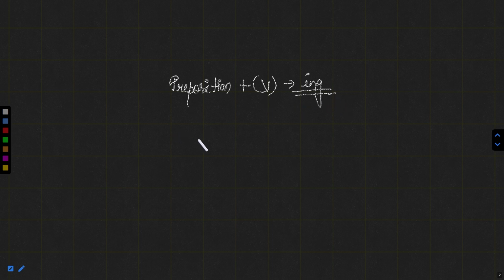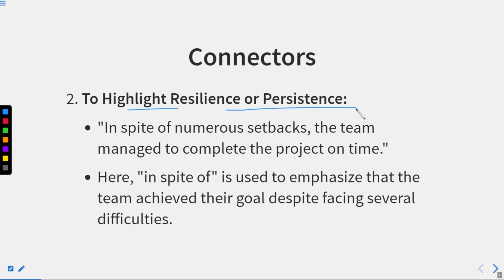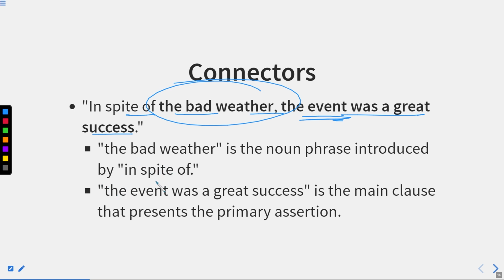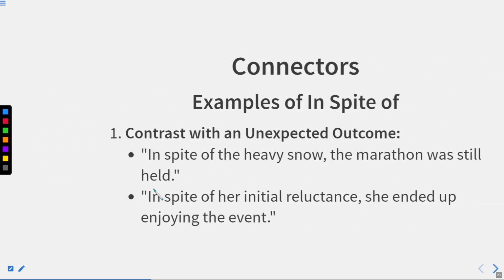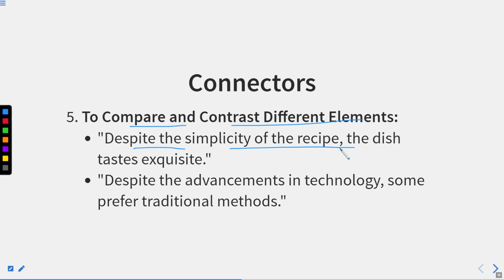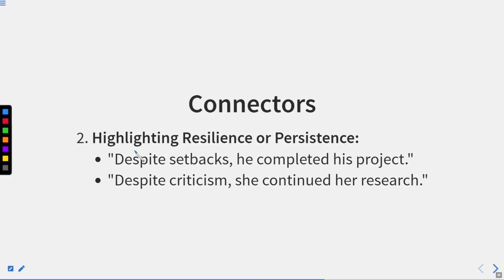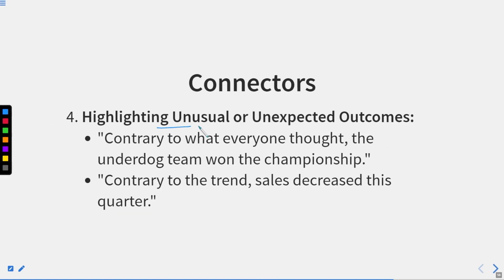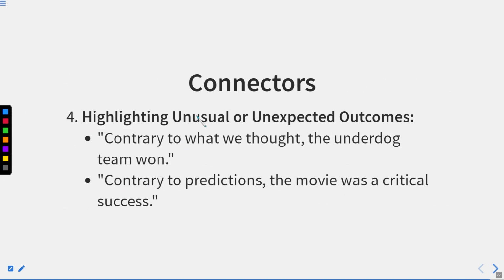Connector Part 7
Subject: English
Programme Name: Connector
Course Name: SSC

In this video we have covered contradictory connectors (prepositions), and its types

📡 Key Features:
Syllabus-based Content